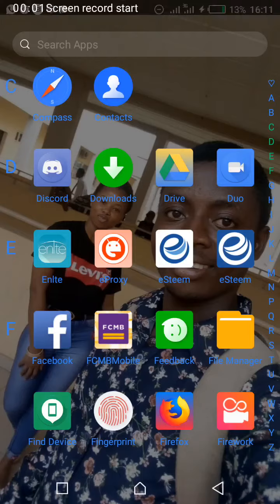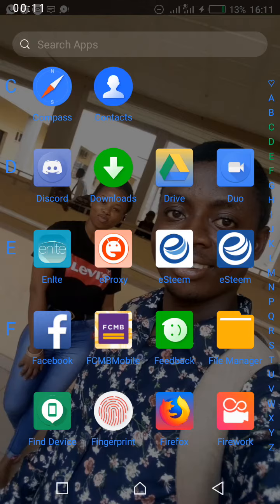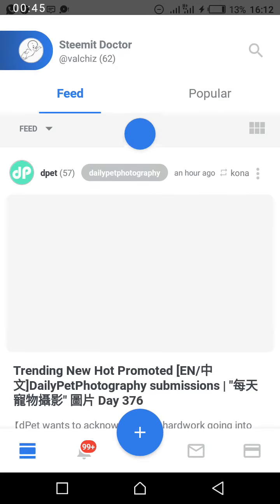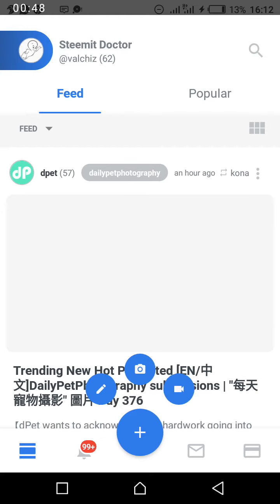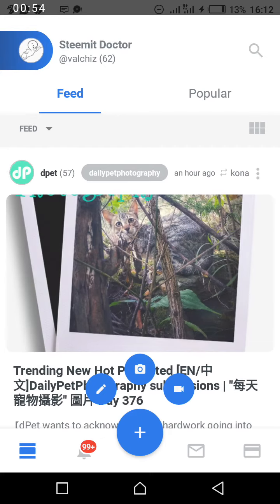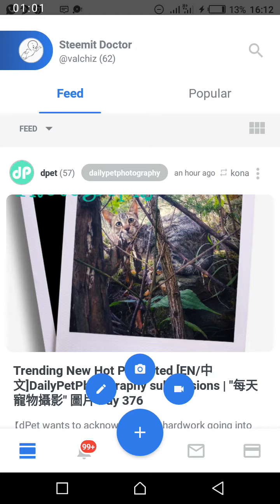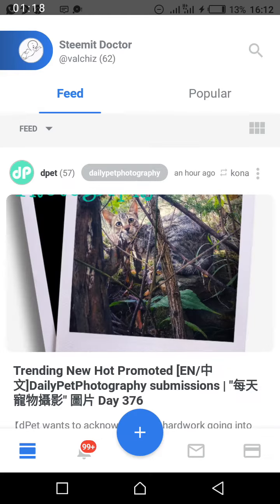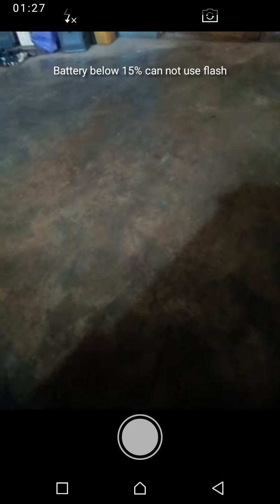Esteem V2 Video Option Not Working